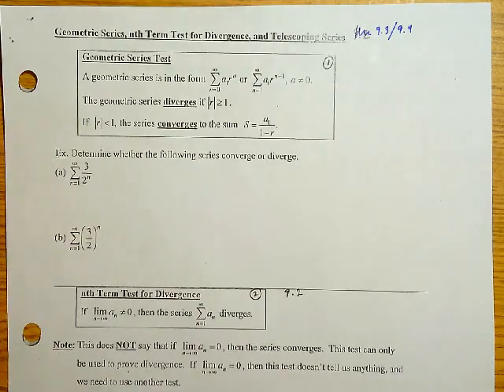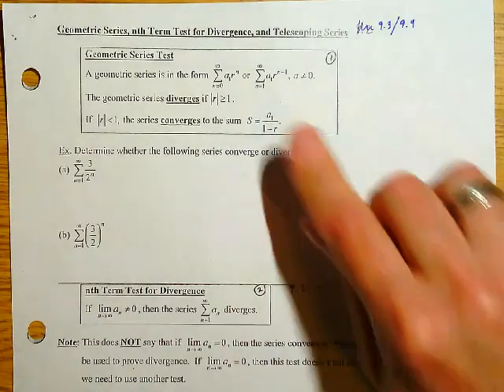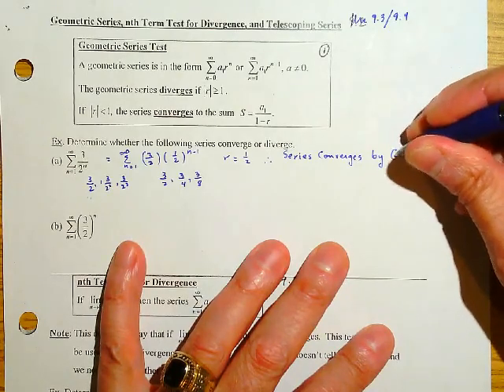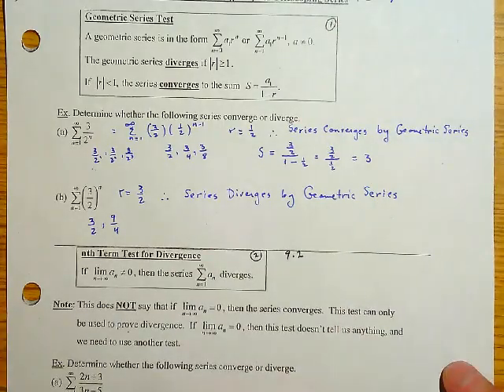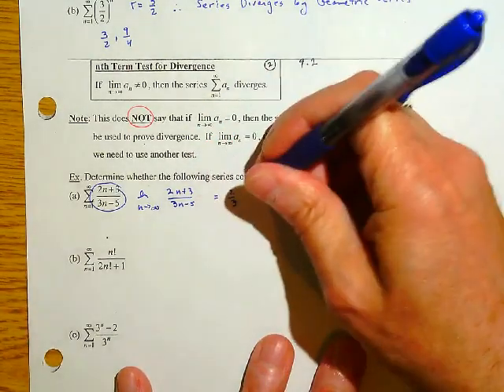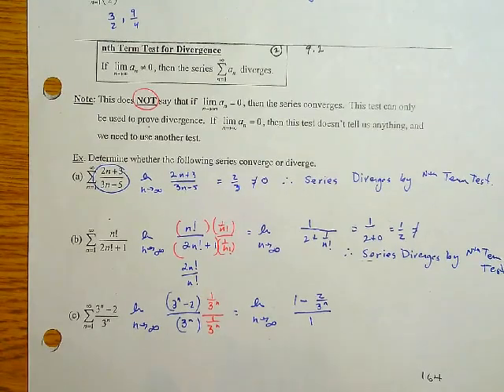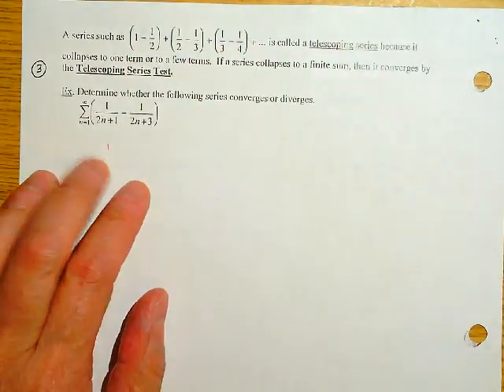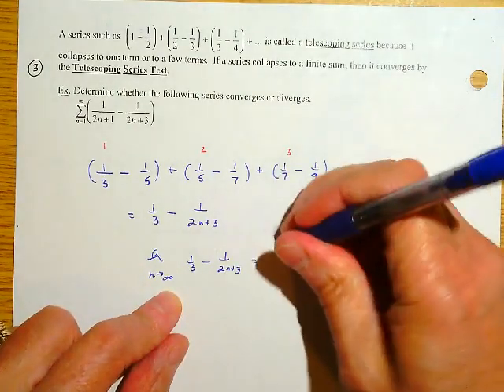BC Day 2 Geometric, nth Term Test, Telescoping Series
The first of 10 tests for Series convergence are covered:  Geometric Series, nth Term Test for Divergence, and Telescoping Series.